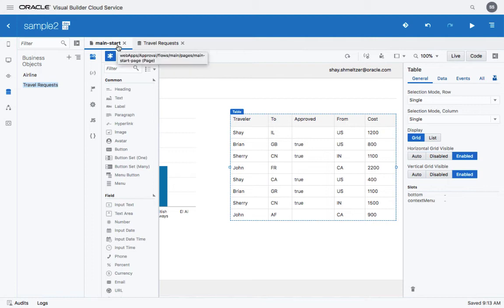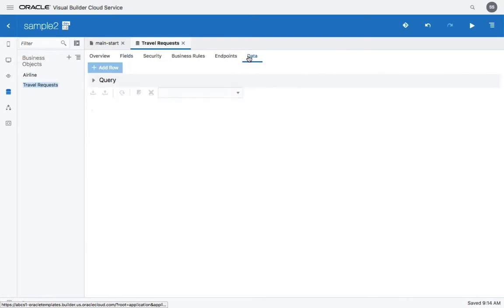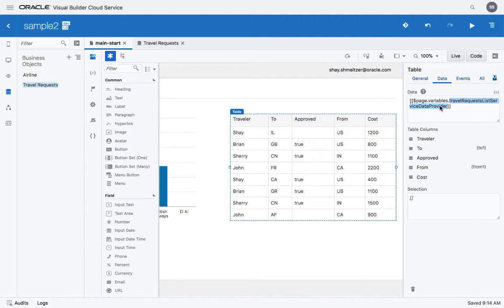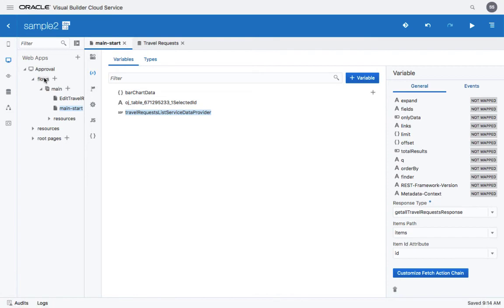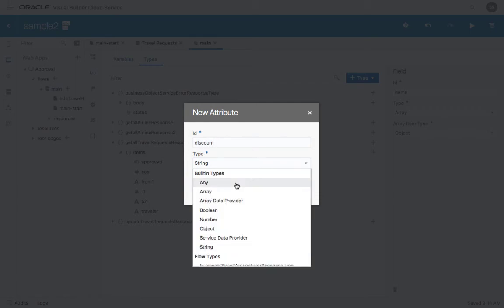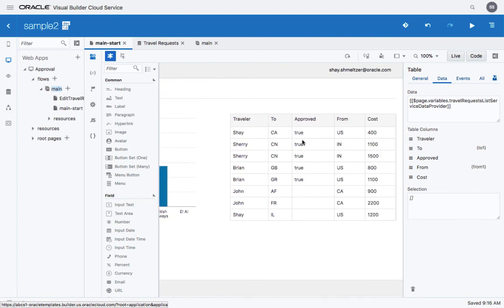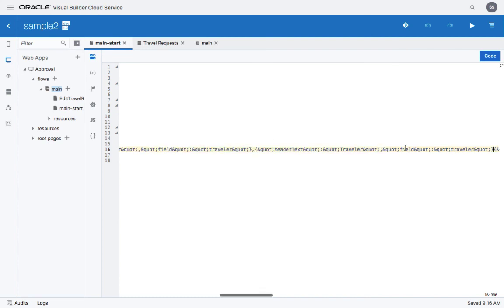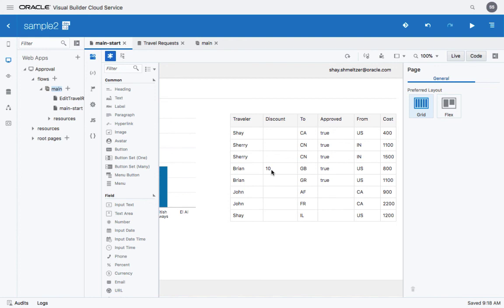Reflecting New Business Object Fields in the UI in VBCS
How to modify a table to add a new column that was added to a business object after you used the wizard to create the table.
In Visual Builder Cloud Service